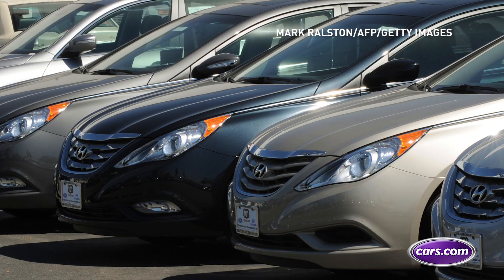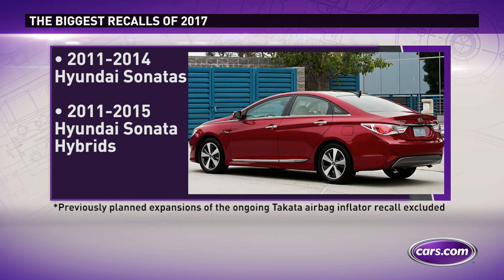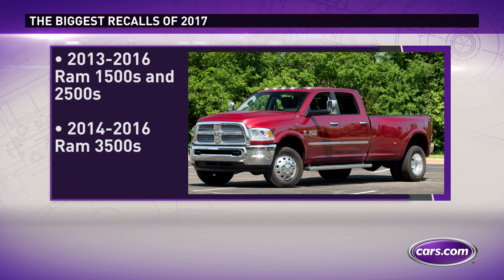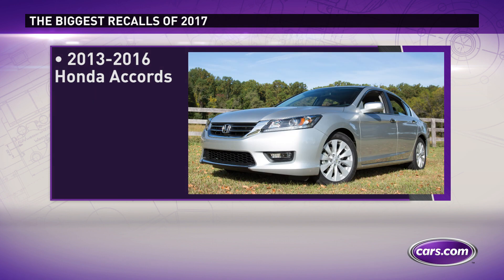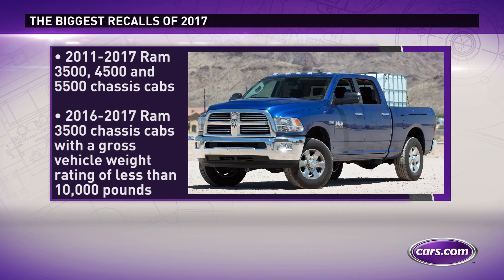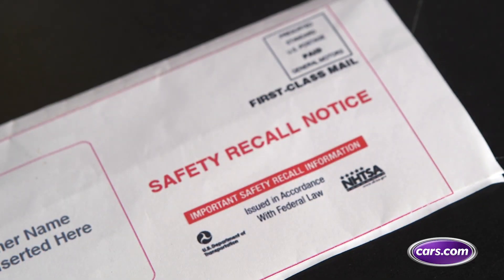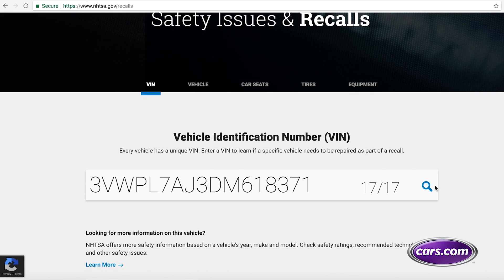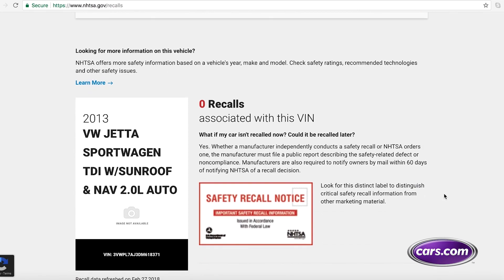The Biggest Recalls of 2017 - Was Your Car One of Them?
In 2017 nearly 30 million vehicles were recalled for various safety reasons, was your car one of them? Matt Schmitz of Cars.com goes over some of the biggest recalls of the past year and how you can find out if your car is affected in this week’s segment of Driving Smart.